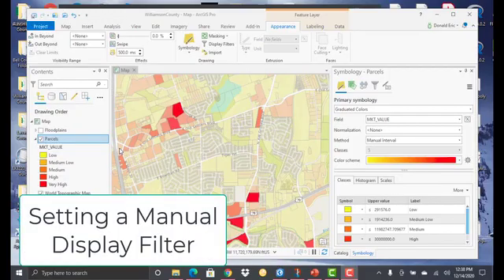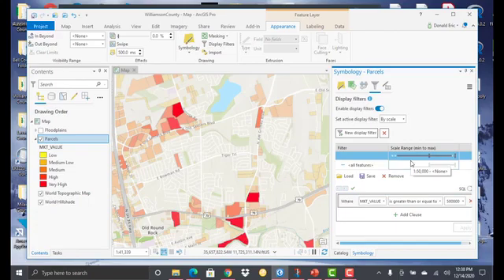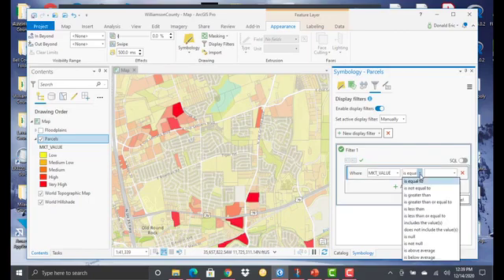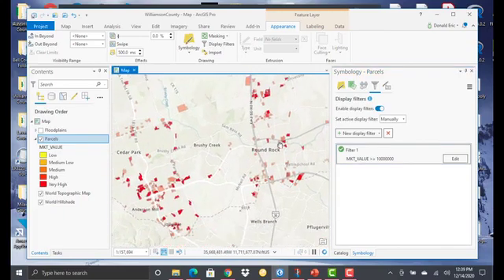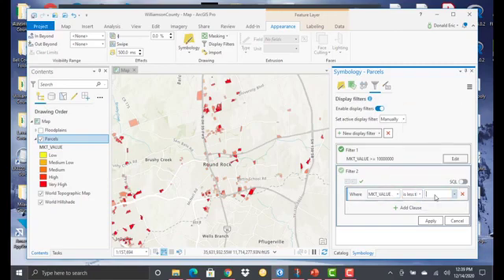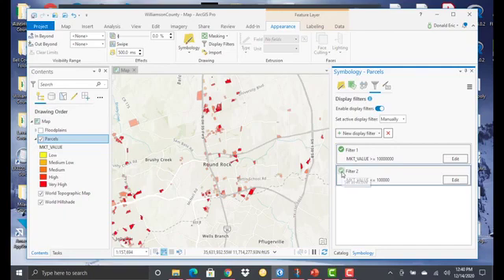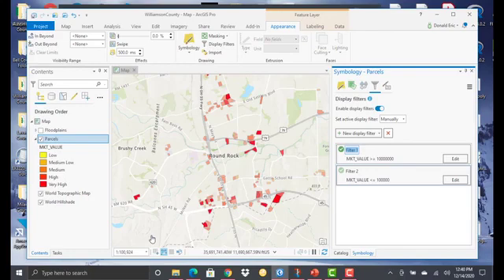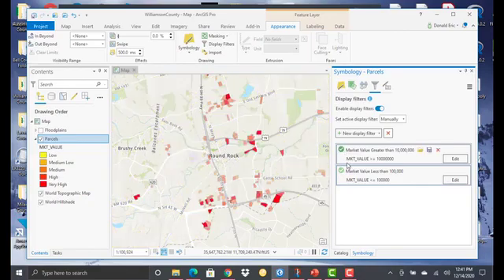Setting a Manual Display Filter (ArcGIS Pro)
Creating manual display filters in the symbology properties pane based on custom expressions.